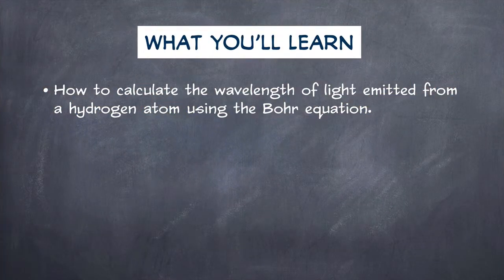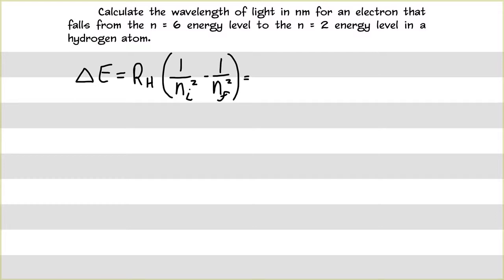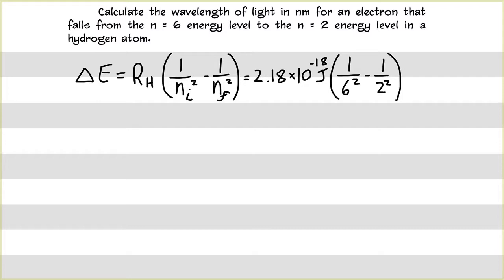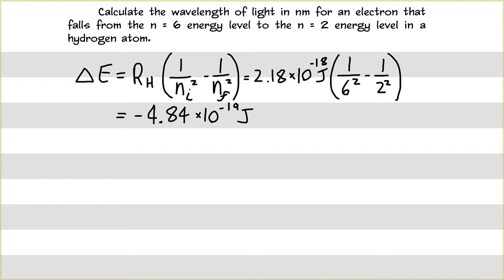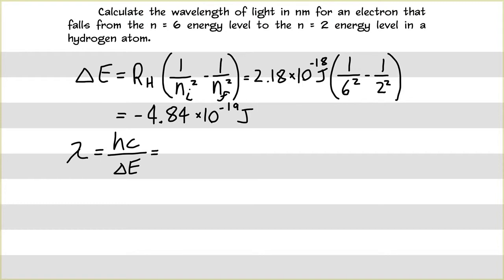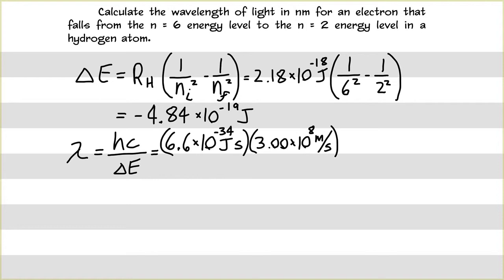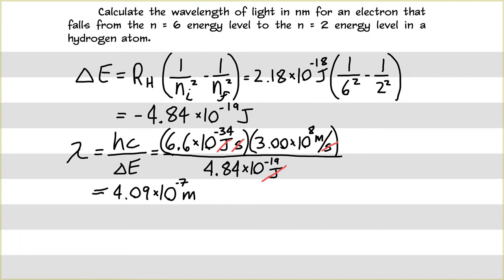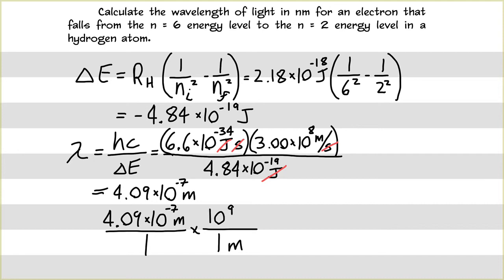The Bohr Atom